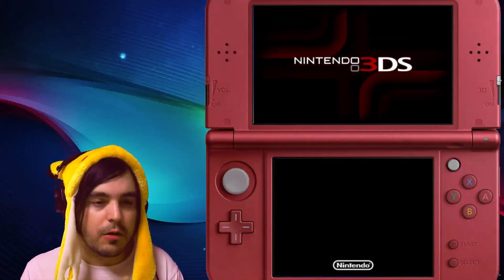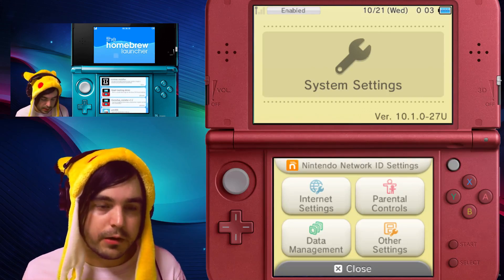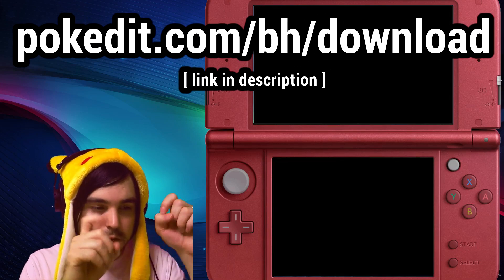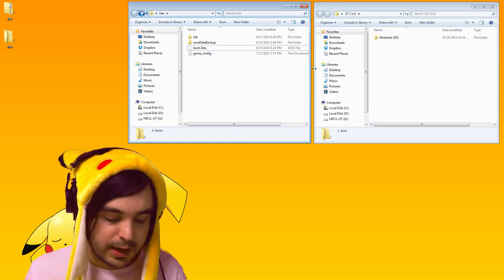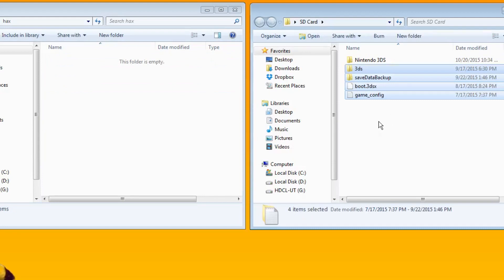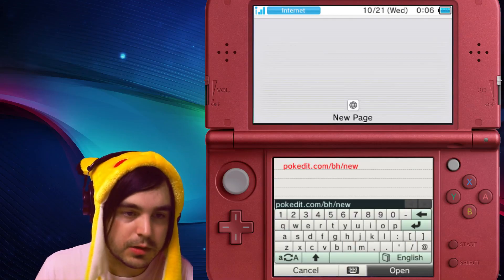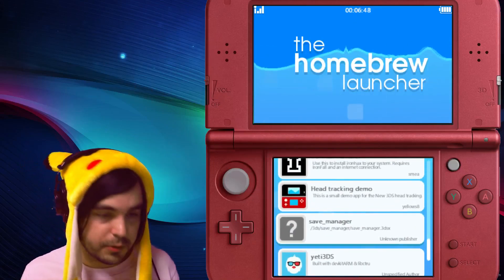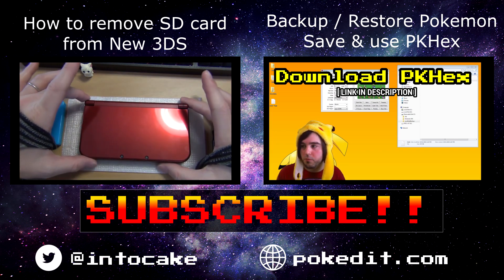Run Homebrew with your Web Browser on NEW 3DS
If this isn't working, try deleting your browser history, cookies & Reset Save Data. That has worked for many people to remedy the problem.

This method allows you to run homebrew on a NEW 3DS with firmware 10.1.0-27 or less. It's super easy and all the links are in the description.